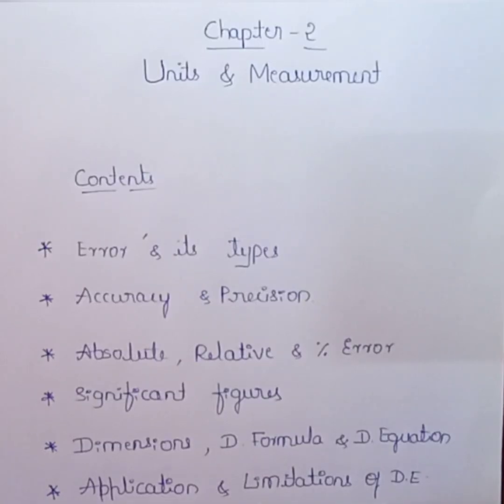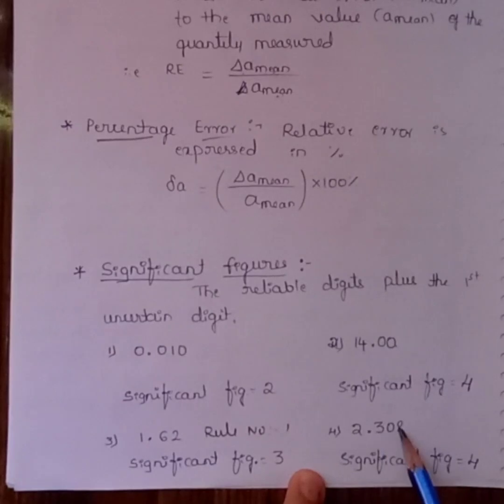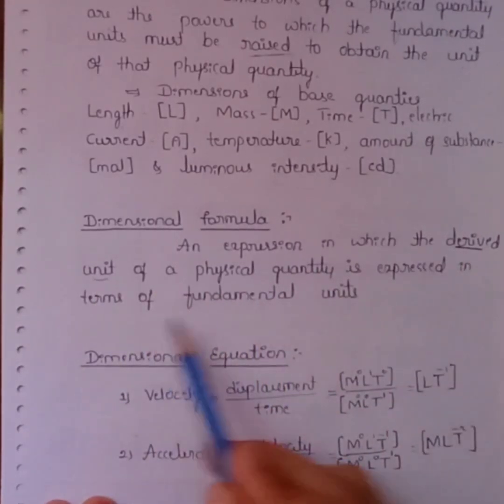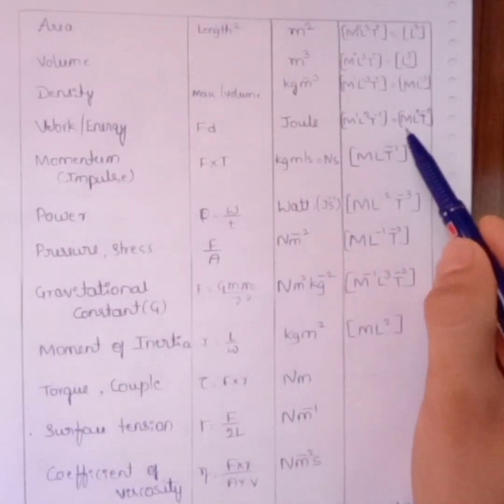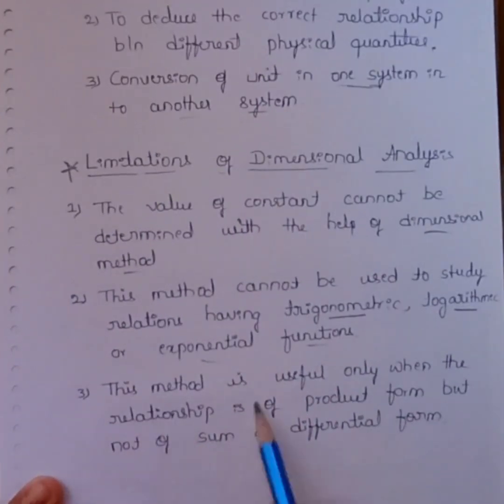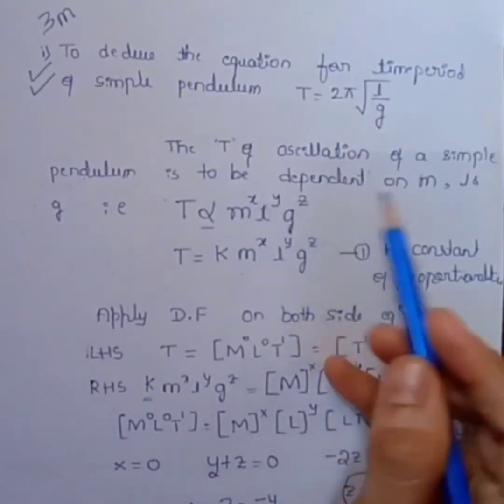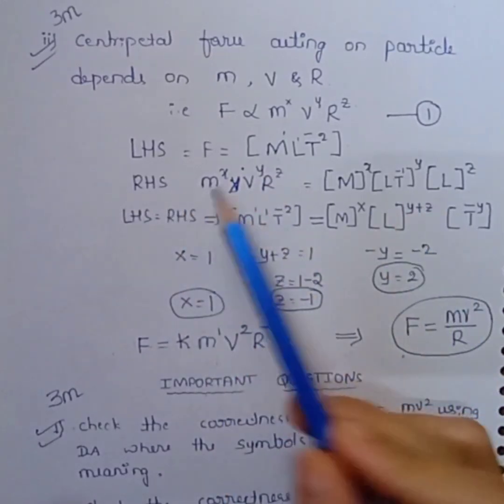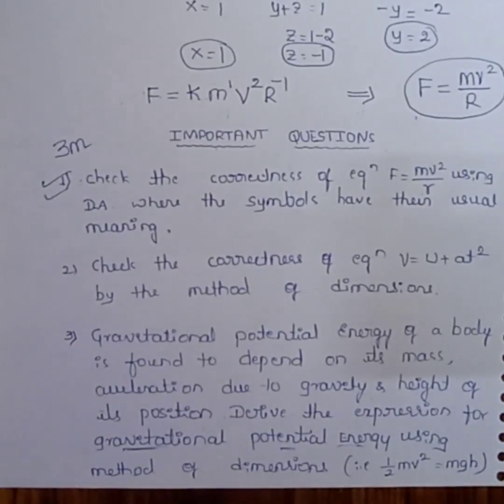Units and Measurements : Part-2 - 11th std PUC Science in Simple way |Kannada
Hello Students!!

In this Channel we will discuss about PUC 1st year Chapters In English and Kannada...Here we will learn about Important topics. Questions and Answers of each chapters

Students if you have any doubt regarding your syllabus you can drop a comment. I will explain about it.

I have already uploaded 1st part of Units and Measurements Chapter..

Covered Topic In this Video:

1st PUC 2st Chapter Units and Measurements

1.Errors and it's type
2.Accuracy and it's Precision
3.Absolute, Relative and Percentage error
4.Significant Figures
5.Dimensions, Dimensions Formula and Dimensions Equation
6.Application and Limitations of Dimension Equations
7.To deduce the equation for time period of simple pendulum
8.Centripetal force

[Video Tags]

unitsandmeasurements _injust1shot